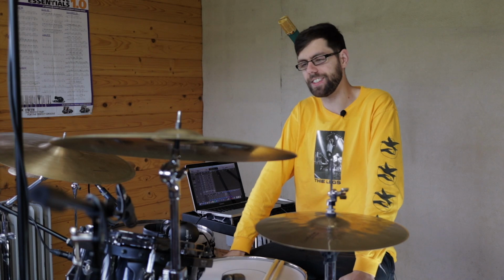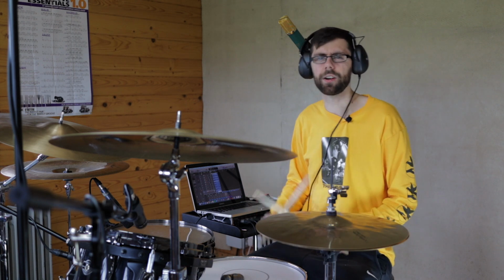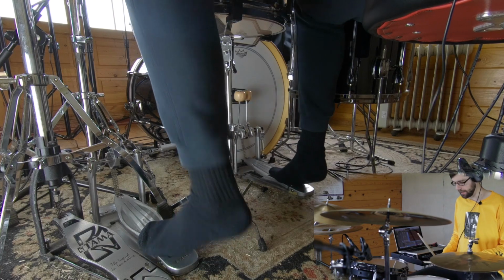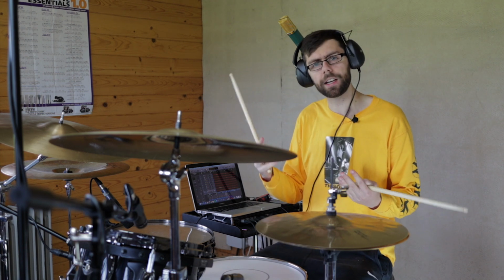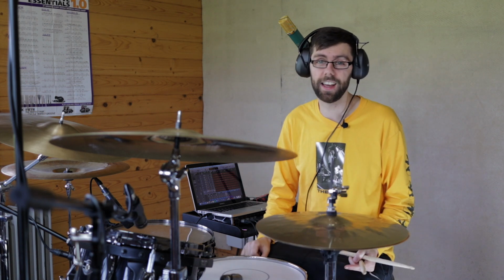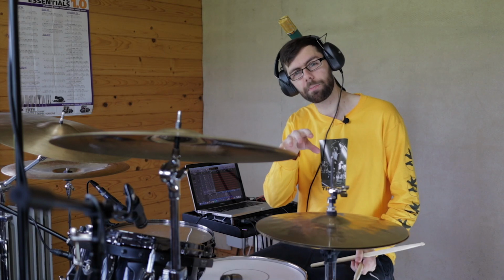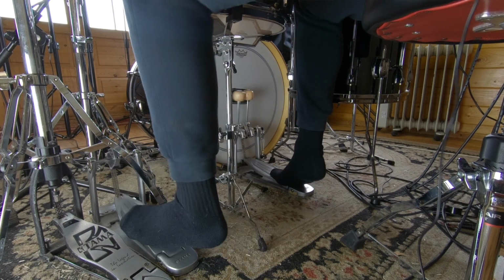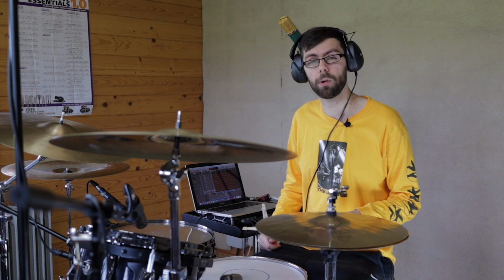My Hack for Fast Double Bass Drumming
Gear:

Tama Superstar Hyperdrive
12x7, 16x14, 22x20

Pearl Sensitone Phosphor Bronze 14x6.5

Cymbals: (Sabian)
14" HHX Evolution Hats
20” AA Thin Crash
20" HHX Legacy Ride
19" AAX-Xtreme China

Mics: (8)
MXL V67G (Overheads In Recorderman)
Shure SM57 (Snares/Tom/Wurst)
Audix D6 (Kick)
MXL R144 (Room)
Sennheiser e845 (Floor Tom)

Interface: Tascam US 16x08

Mixed in Logic Pro X

Main Angle: Canon M50 w/ 22mm f2
Foot Cam: GoPro Hero 6